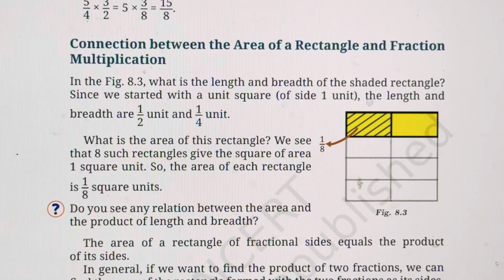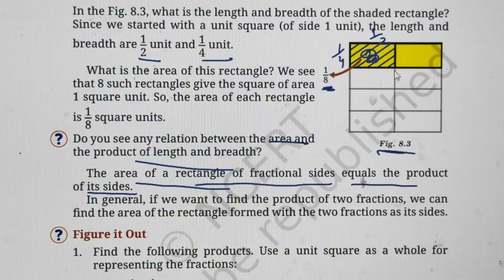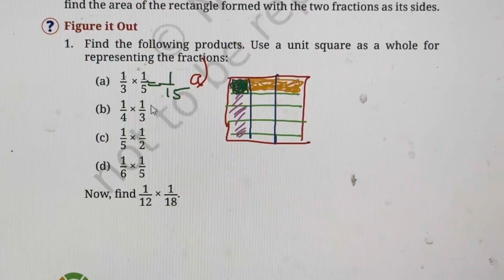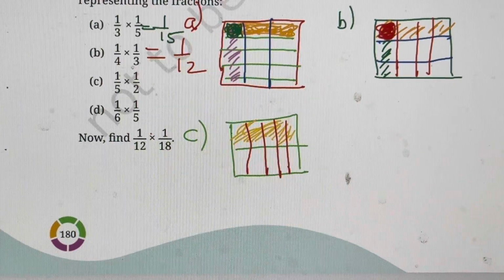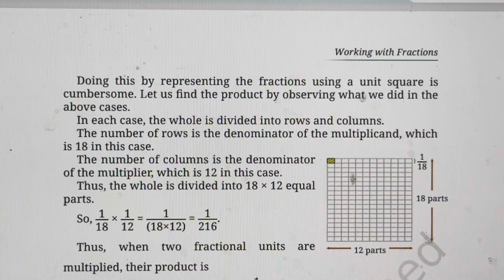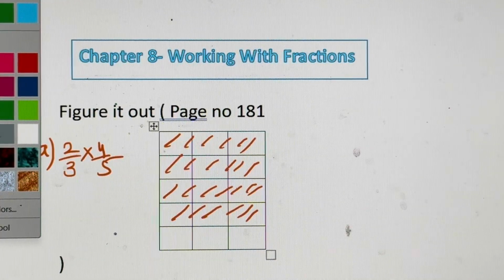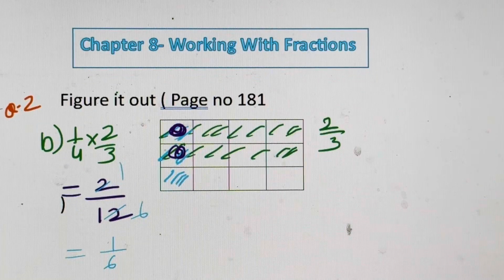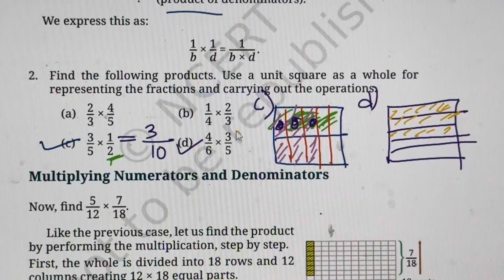Class 7- Chapter 8- Working with Fractions- Ganitha Prakash-New NCERT Textbook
Chapter 8- Working with Fractions- connection area of a rectangle & fraction multiplication- figure it out -Page No 180 & 181